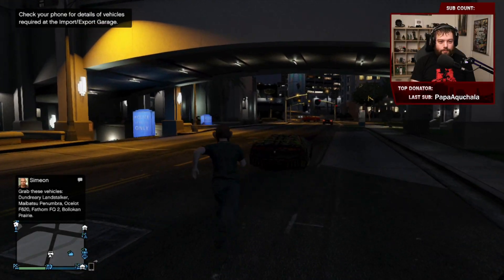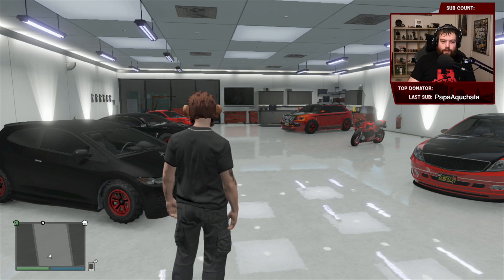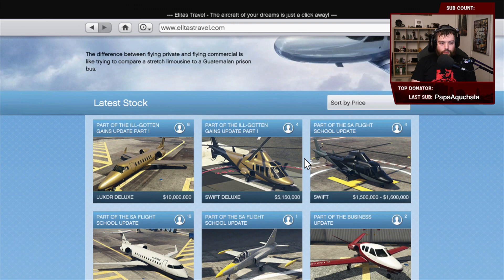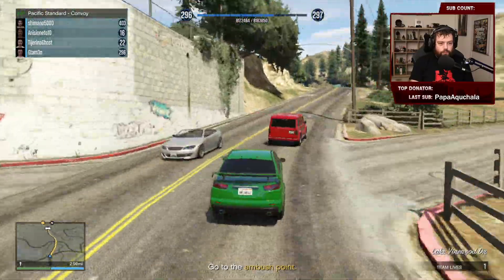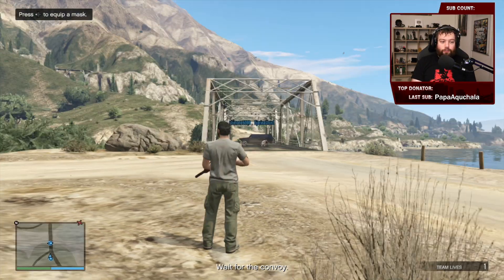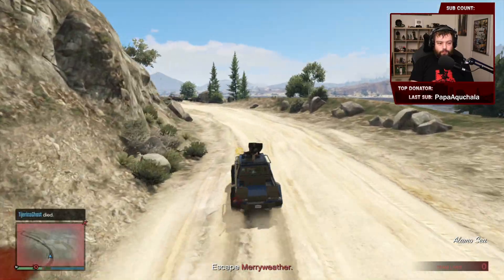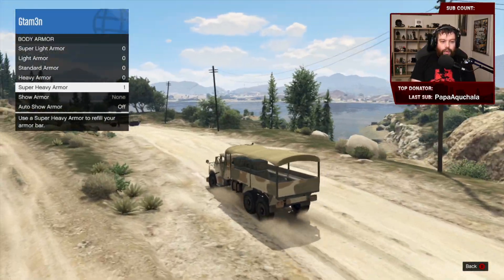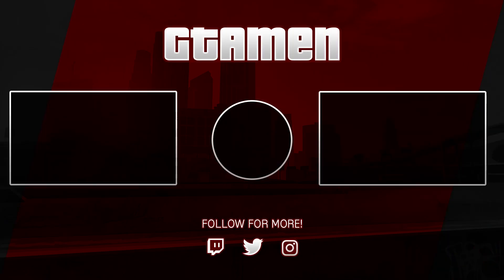This Was ROUGH! Especially The Heist With Randoms.. | Revisiting GTA Online On Xbox 360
Revisiting GTA 5 Online on Xbox 360 in 2021. In what is the final days of this version being on. Was it as good as we remember?

Follow me on:

Additional Links: